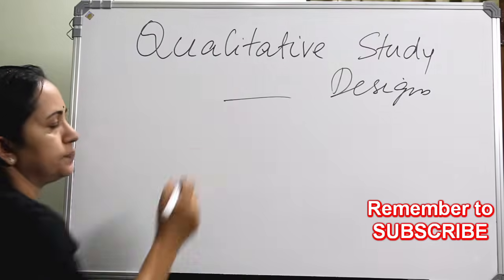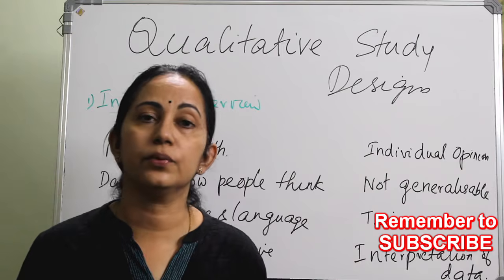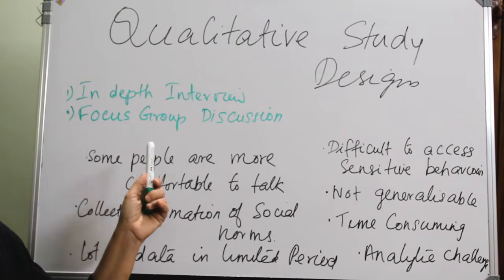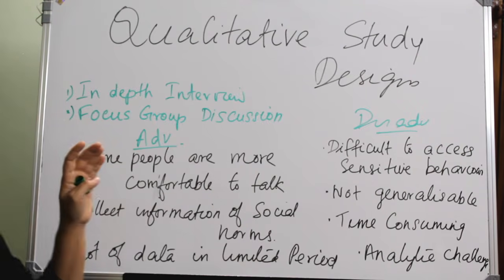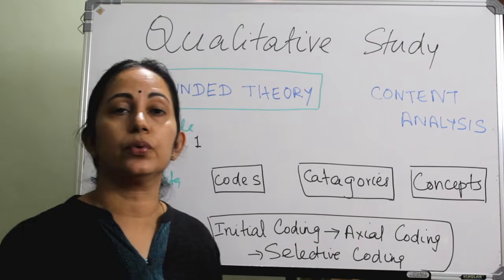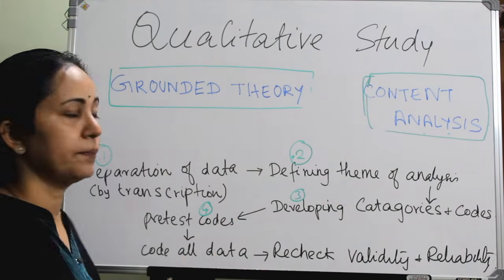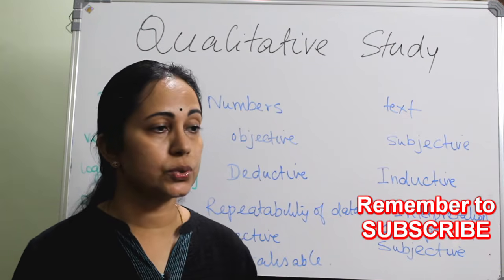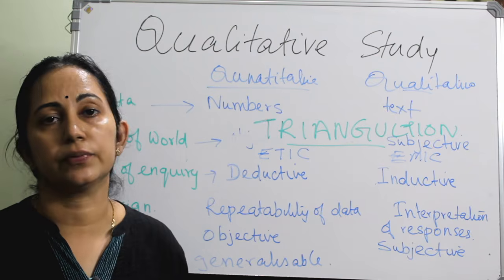122. Qualitative study in research Basic Course in Biomedical Research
Basic Course in Biomedical Research # qualitative study in research qualitative study design
in depth interviews qualitative research
focus group discussion in qualitative research

Basic Course in Biomedical Research is a mandatory course for Indian Medical postgraduates (MD, MS) [academic year 2019-20 onwards]
Certification will be done based on lecture wise assignments and a final proctored exam. 'drsujatha's ent classes explain the fundamental concepts of research methodology in health,as per the syllabus given by ICMR.